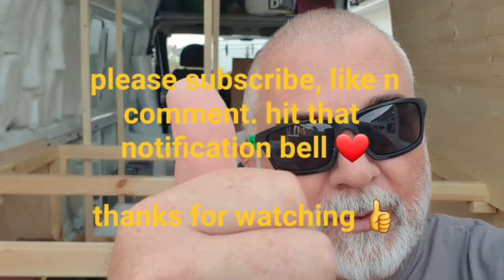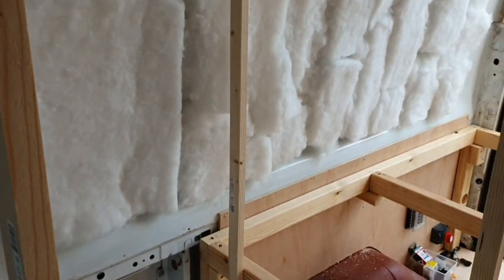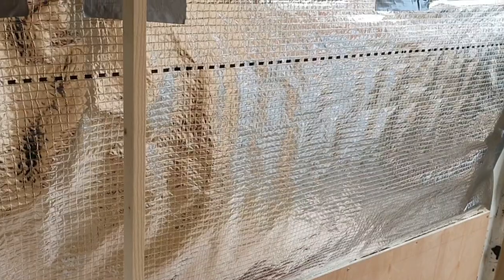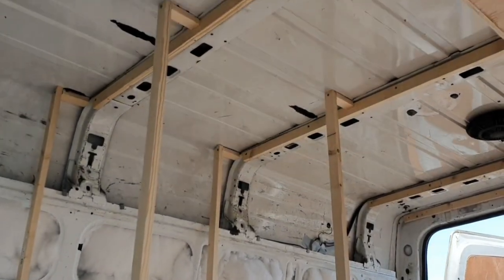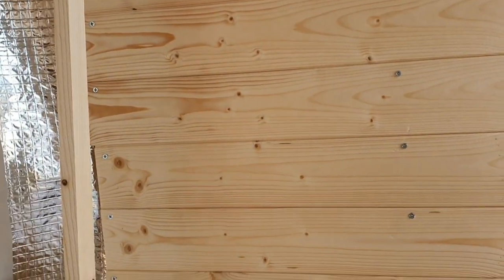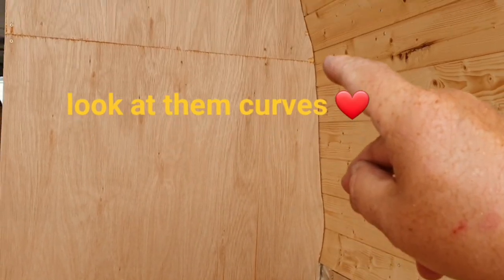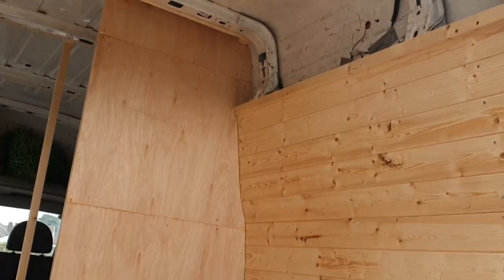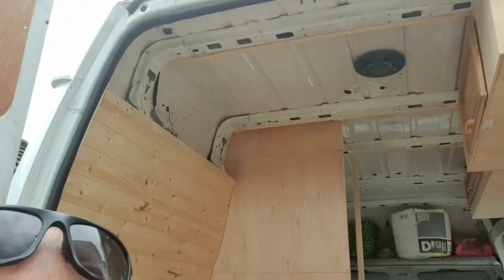van build / new van build / transit conversion / shower install pt2 / cladding the walls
just a quickie, part 2 of the shower install and a bit more cladding 👍